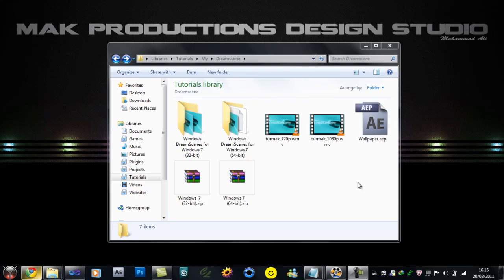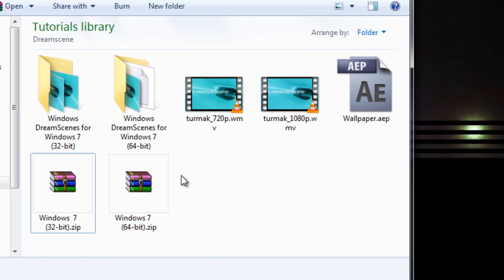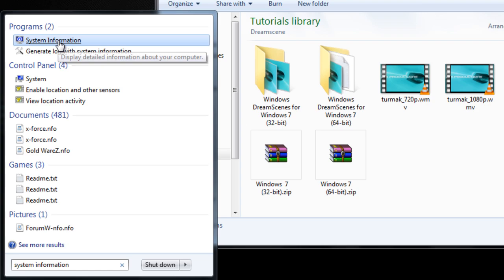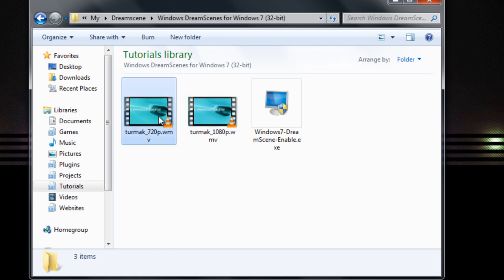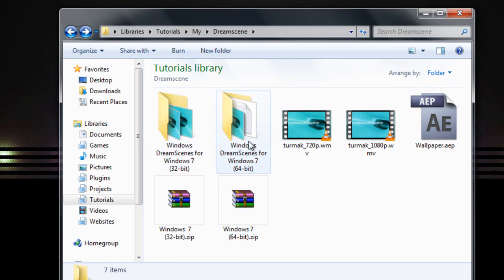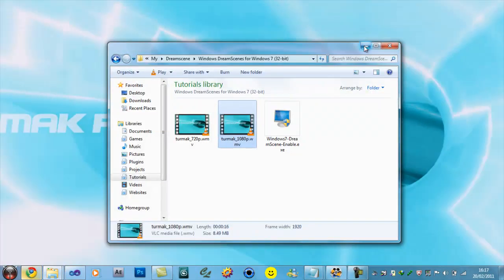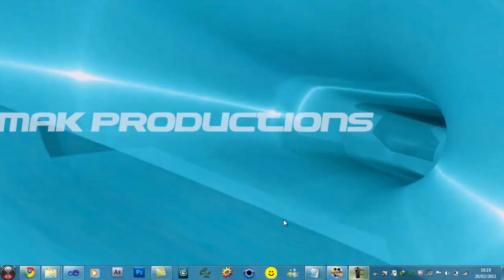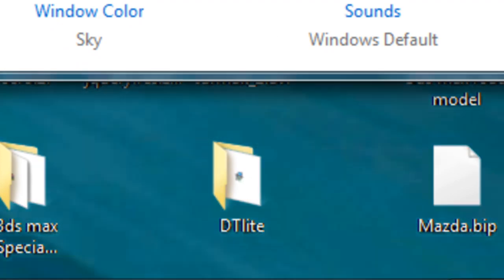Windows 7 Animated Desktop Background (Dreamscene)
In this tutorial i will show you how to set a .WMV files as a desktop background, in other words An Animated Desktop Background.

Password: makproductions
Without any spaces (DO NOT copy and paste the password!)

Password: makproductions

*Tip* = Typing makproductions is a lot more efficient then copy and pasting the password

I had to password protect the files as the site hosting my files kept deleting it due to copyright violation.

The files are safe to download, and no survey needs to be filled in to download the files :)

MAk Productions